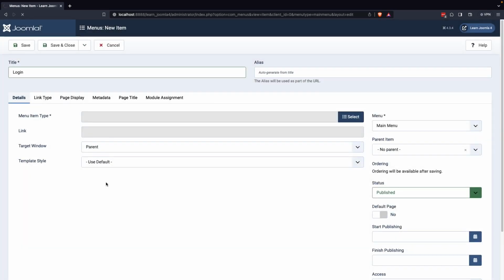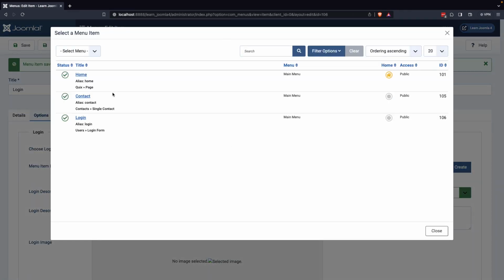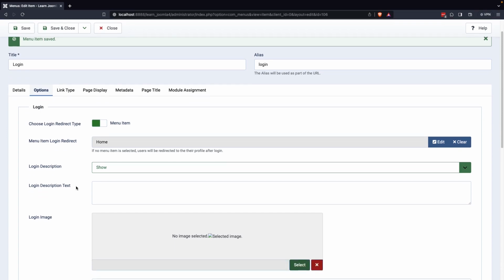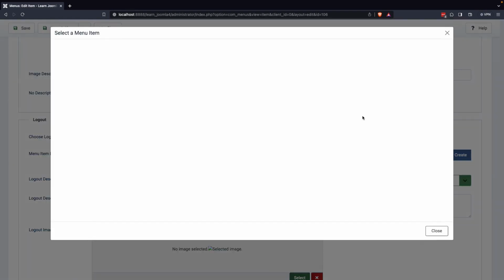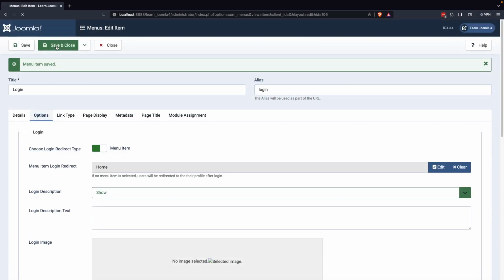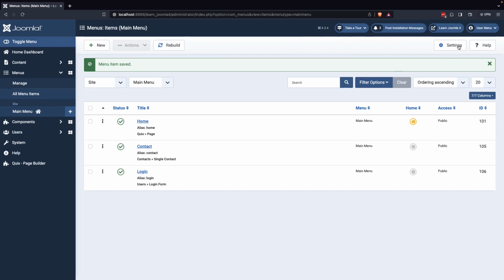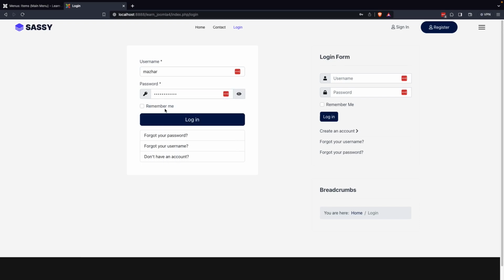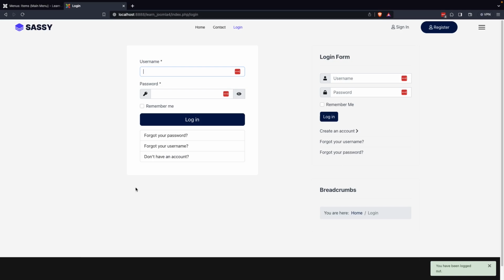How to Create Login Page in Joomla 4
Empower your Joomla 4 website with a customized login page using our step-by-step tutorial. Learn the ins and outs of crafting a user-friendly and secure login experience. Join us as we guide you through the process, making login page creation a seamless task in Joomla 4!